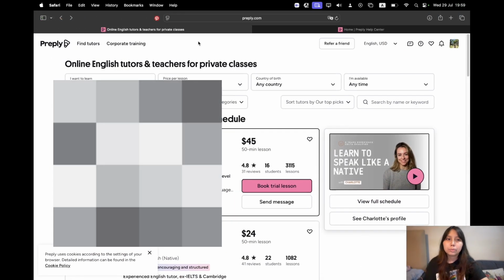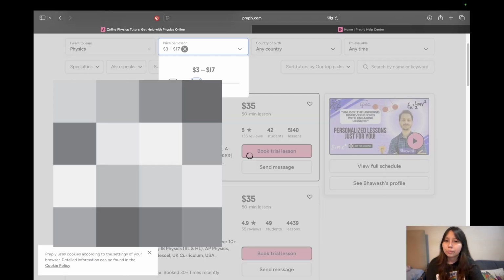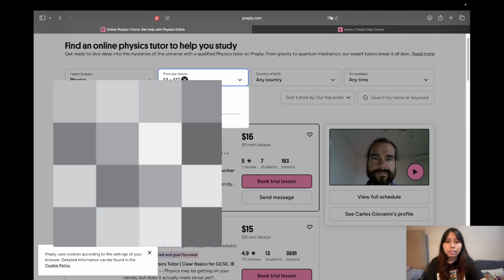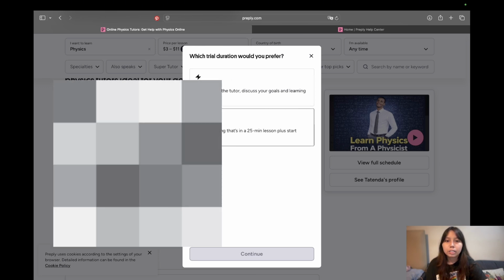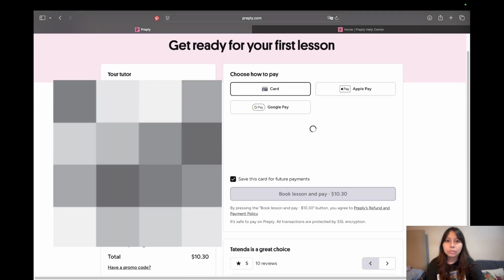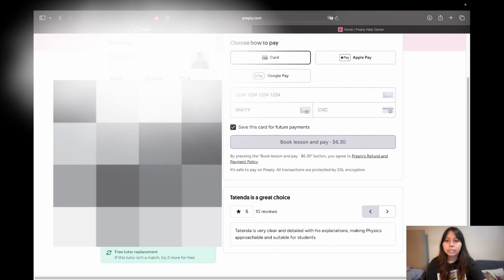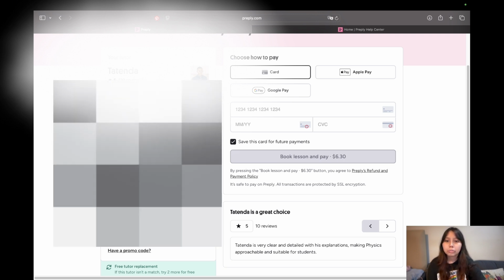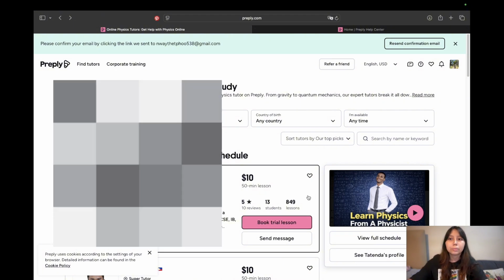How To Book a Trial Lesson on Preply (Quick Tutorial)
In this video I will show you How To Book a Trial Lesson on Preply. It would be good if you watch the video until the end so that you don't miss important steps.